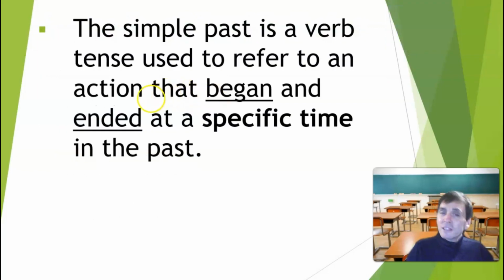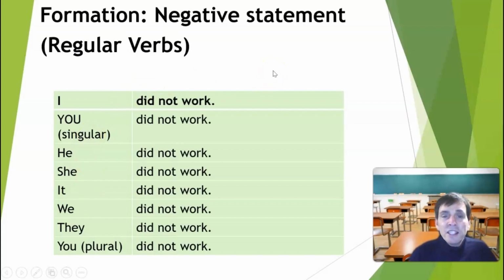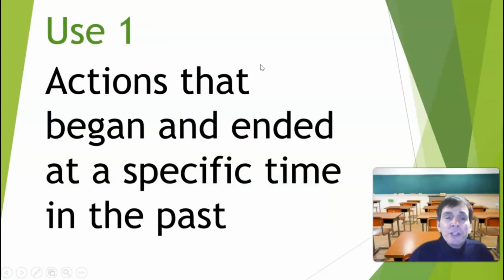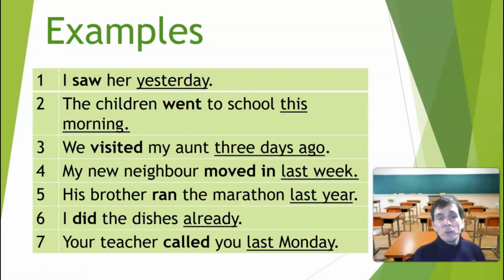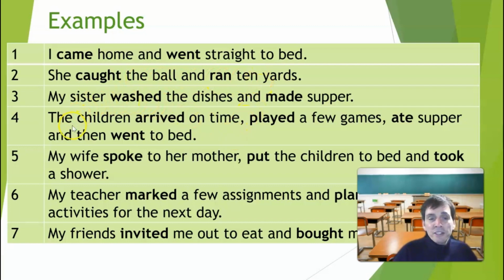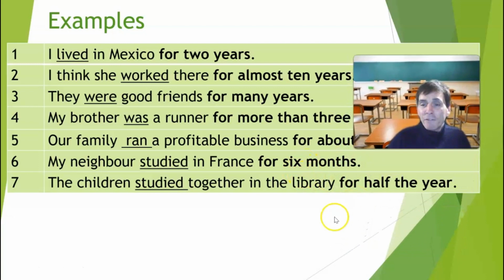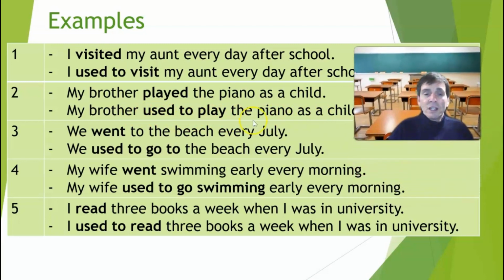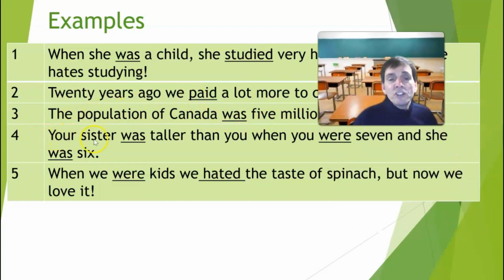Introduction to the simple past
This video features an introduction to the simple past including how to form it and its five uses.
I will be posting more exercises there on a monthly base. Check every month for more online and paper exercises.